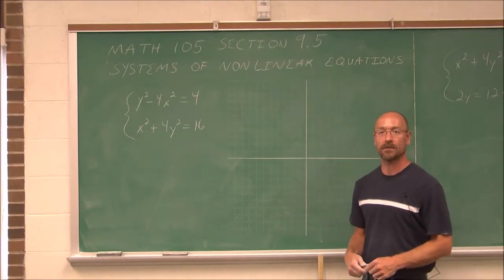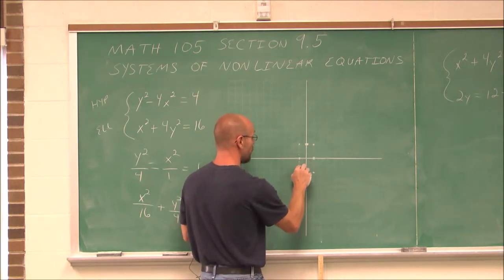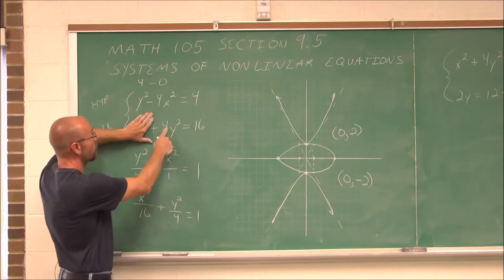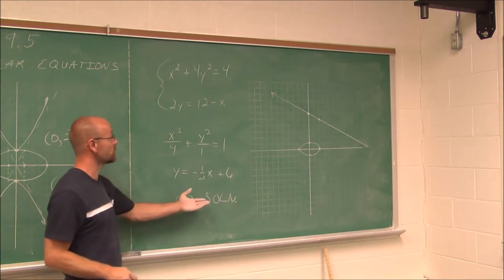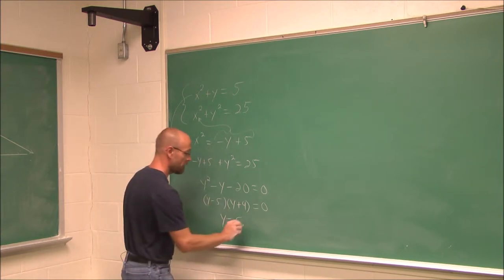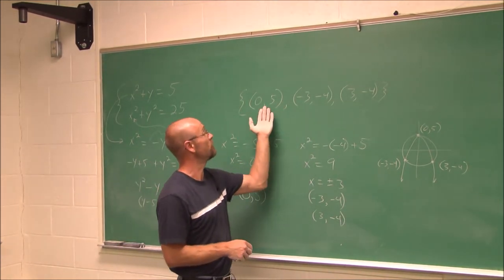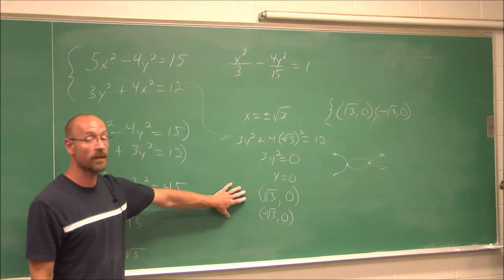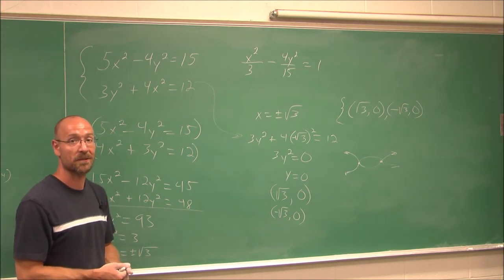MATH105 Section 9.5 Systems of NonLinear Equations